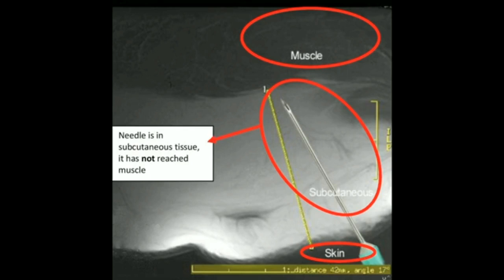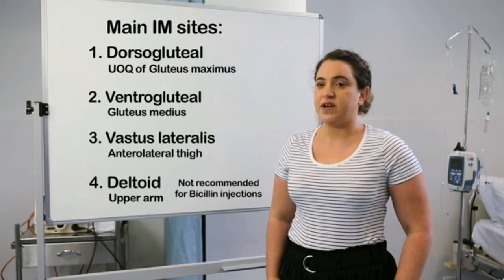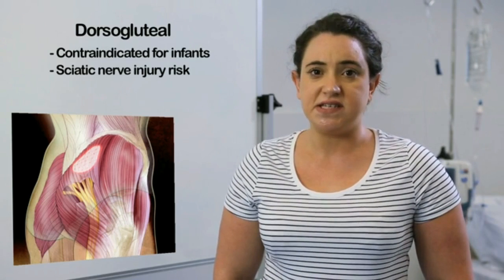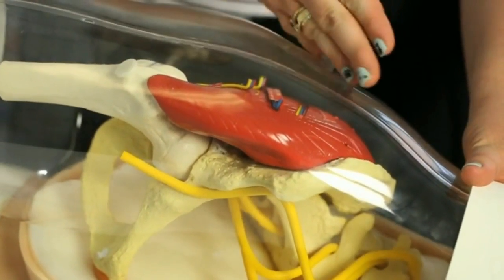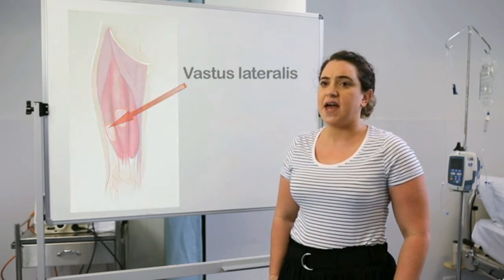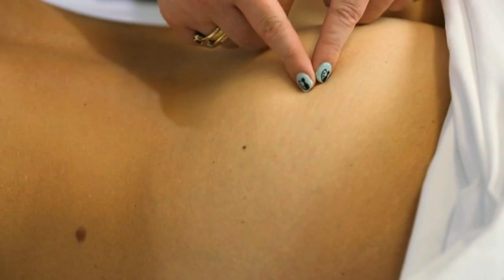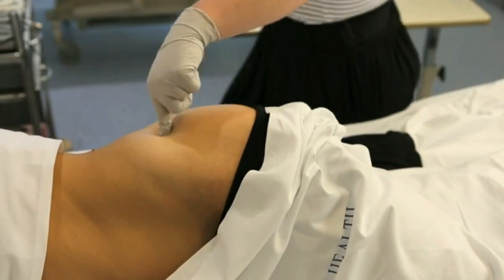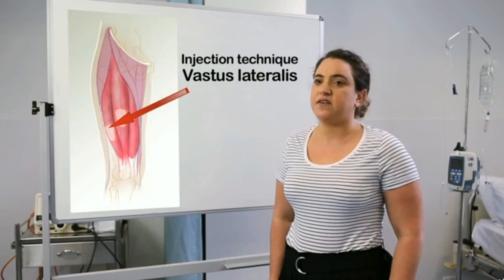BPG Injection sites and methods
To prevent acute rheumatic fever recurrence, secondary prophylaxis with penicillin is required to stop Group A Streptococcal infections. This is most commonly given as an intramuscular (IM) injection called benzathine penicillin G (BPG) (also known as Bicillin, the pharmaceutical trade name of BPG in Australia). This video takes you through the IM injection sites and methods for administering BPG. The correct IM injection technique is important to ensure pain is minimised and drug absorption is maximised. This video is an extract of the "Administering Bicillin" e-learning module which is available on the RHDAustralia e-learning platform.